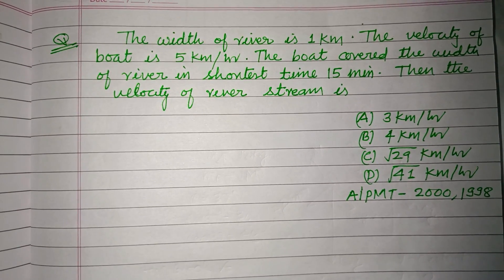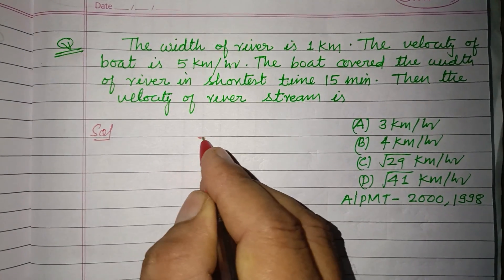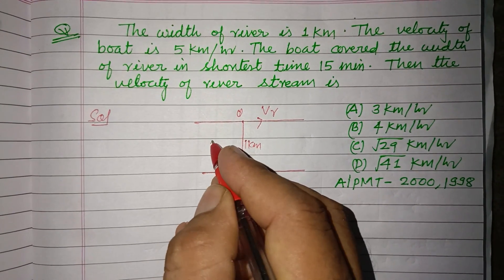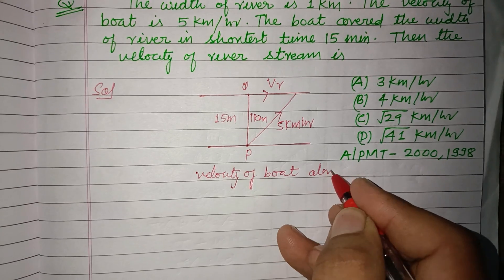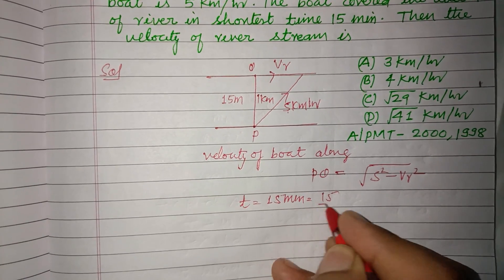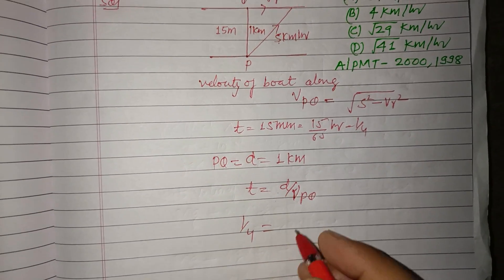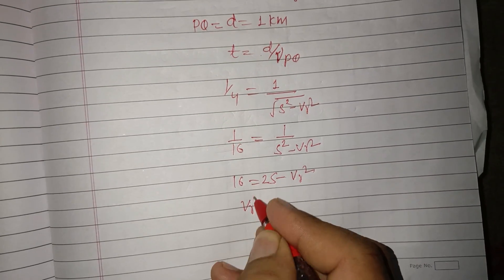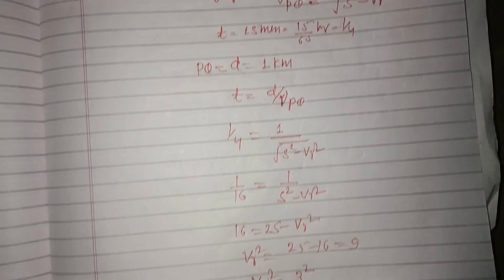The width of the river is 1 km the velocity of boat is 5 km/h .... | neet physics | relative motion